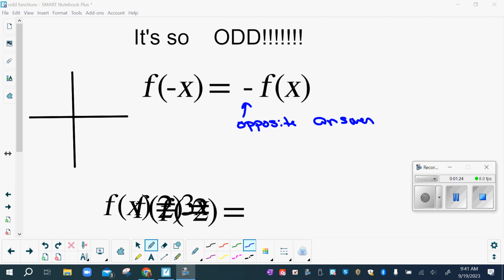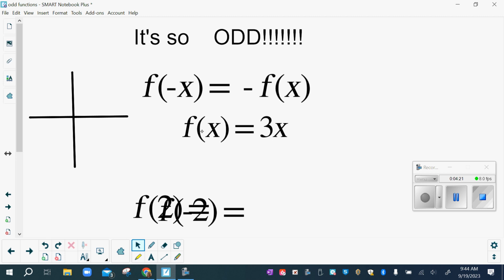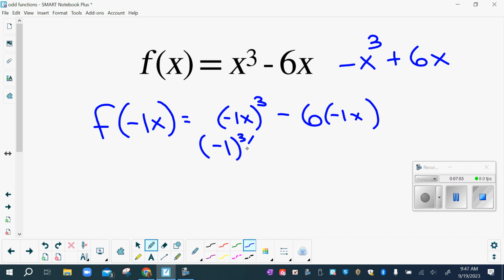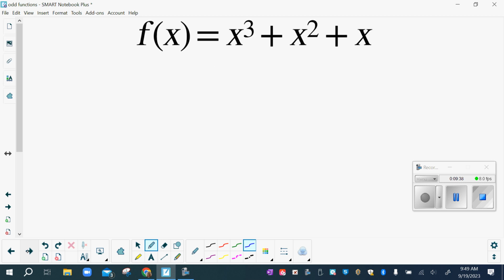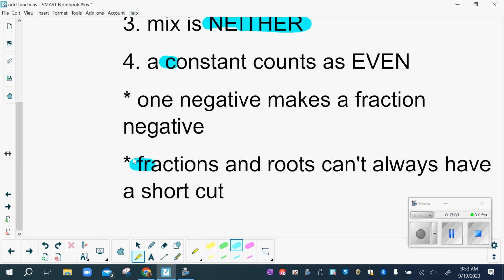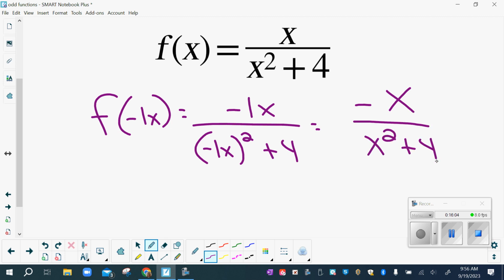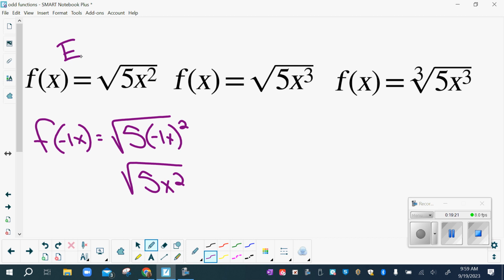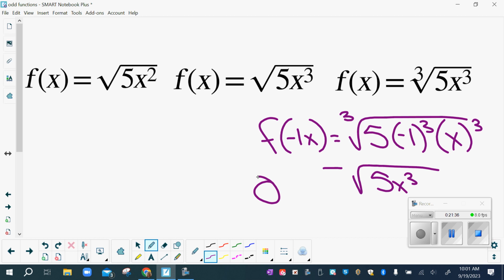September19 odd and even!